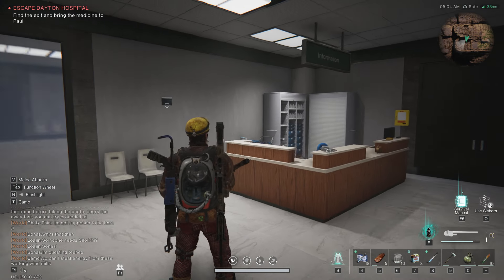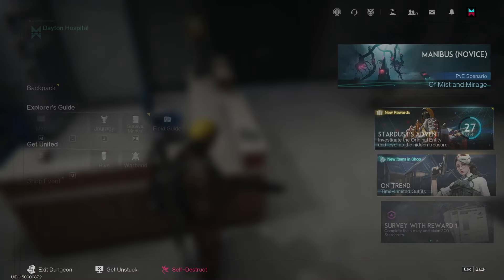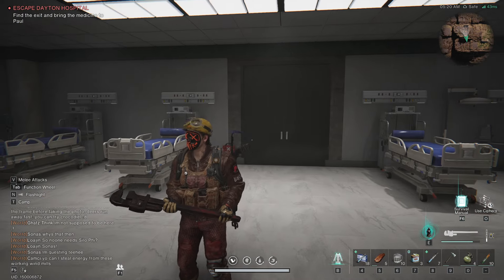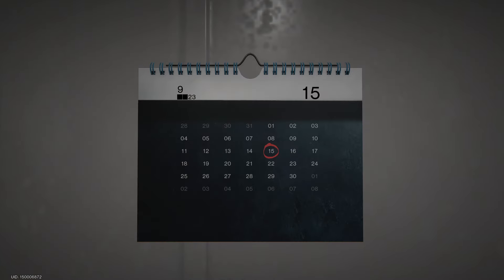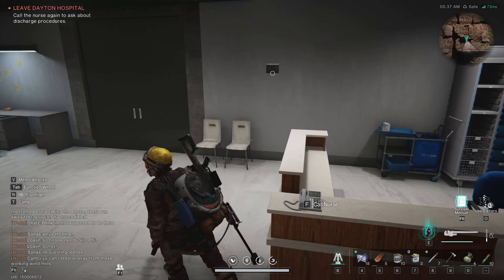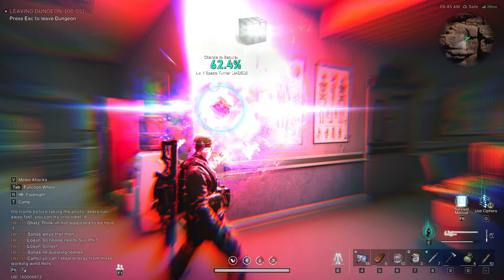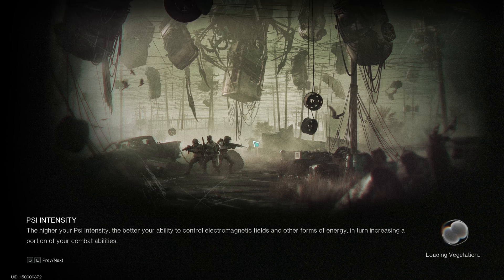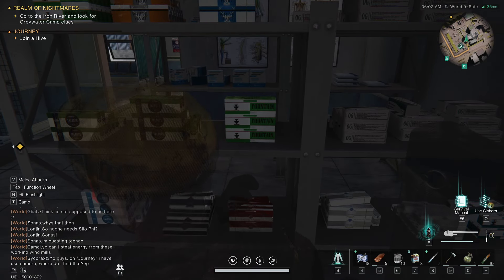Once Human - Escape Dayton Hospital Quest - Unlock Space Turner Deviant - Hospital date puzzle quest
In this Once Human video i will show you how to complete the quest escape dayton hospital where you need to collect medicine for paul. This puzzle requires you use the doors to change the date on the callender to match the date the nurse says on the phone, 9/15. You will then be able to leave and also capture the deviant space turner.

The side doors change the months and athe front/back doors change the days.